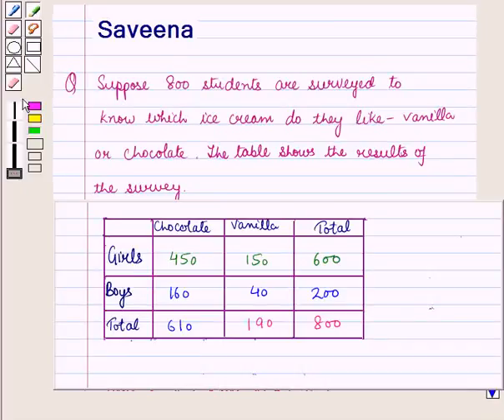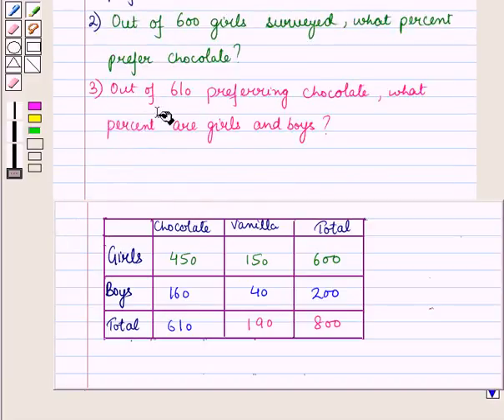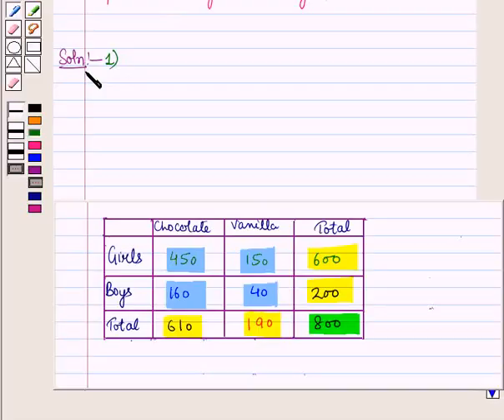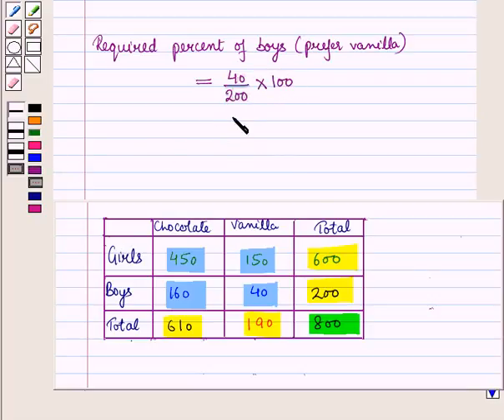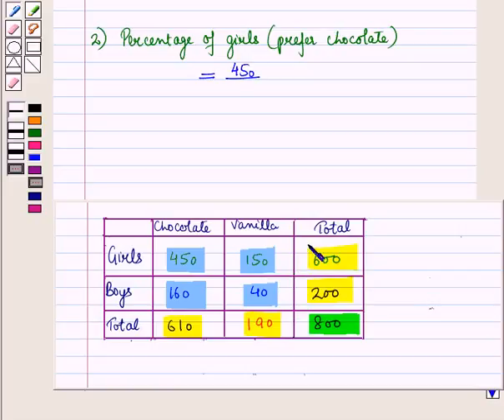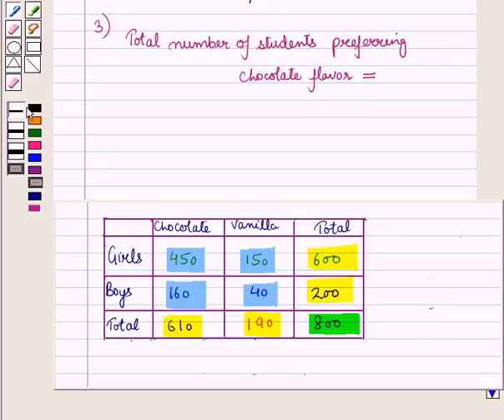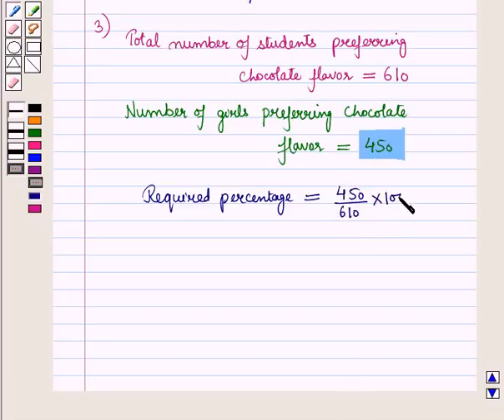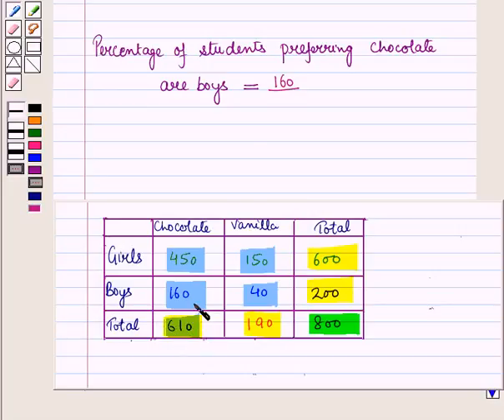Maths 9 CC Presenting data SE17